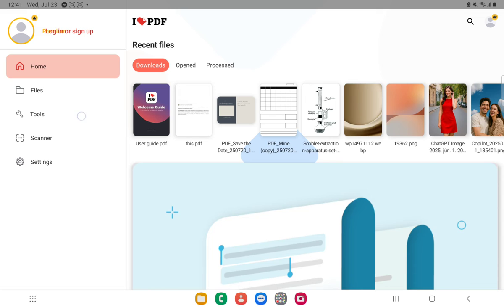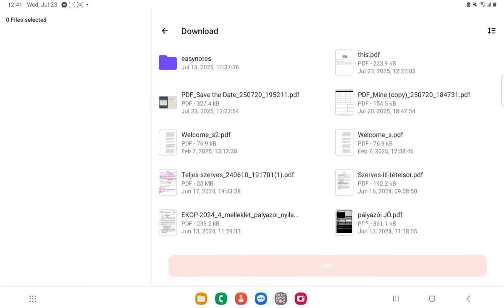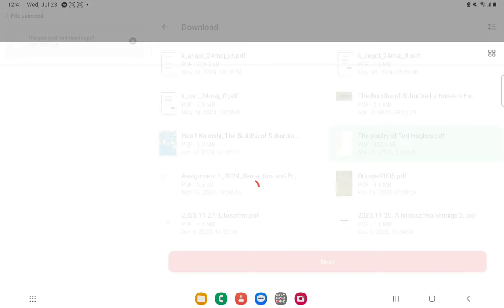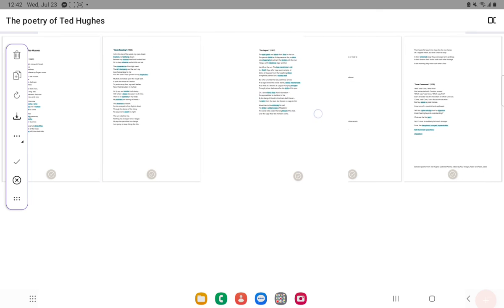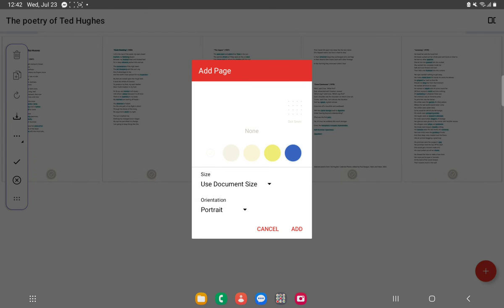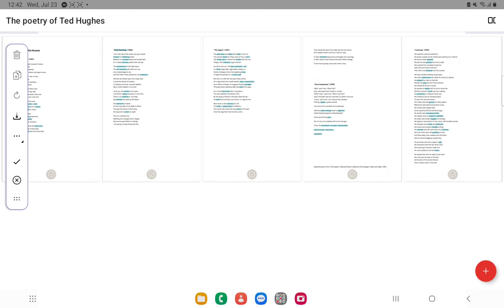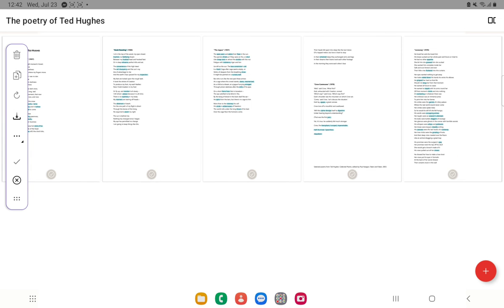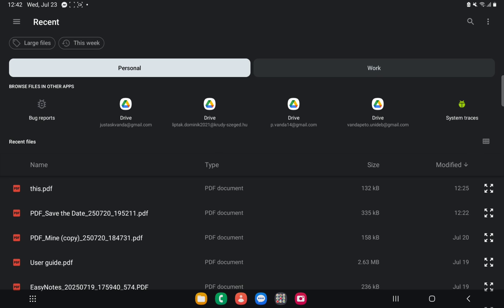How to Organize PDF Pages Easily | ILovePDF App